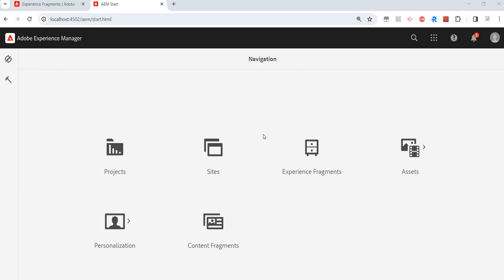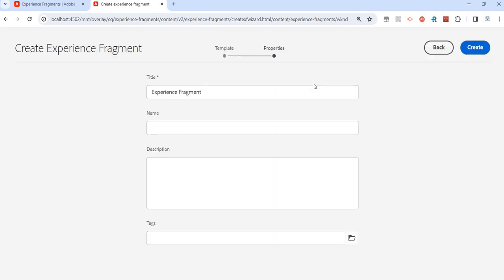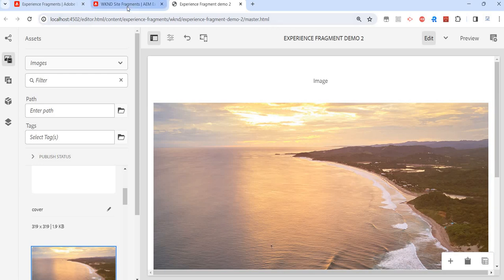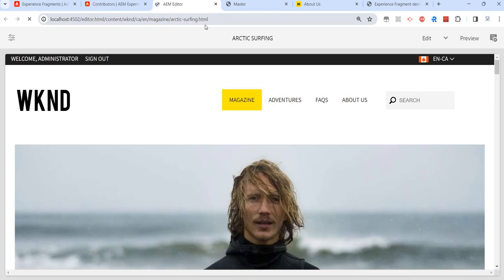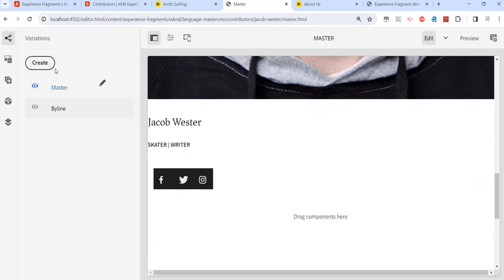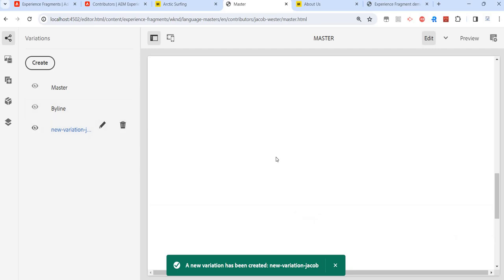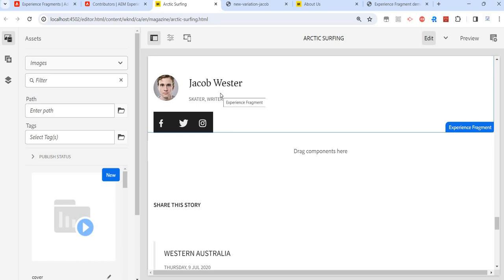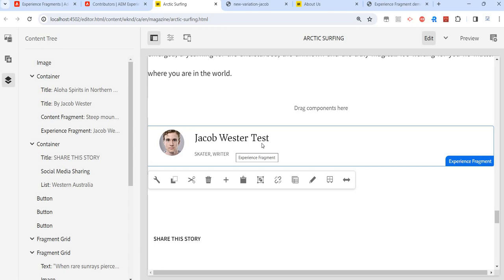23. Adobe Experience Manager (AEM) Tutorial - Experience Fragment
Adobe Experience Manager (AEM) Tutorial -  Experience Fragment